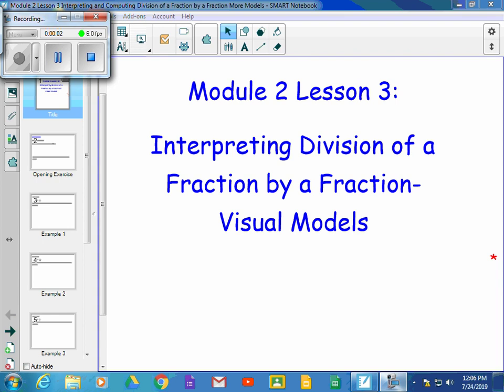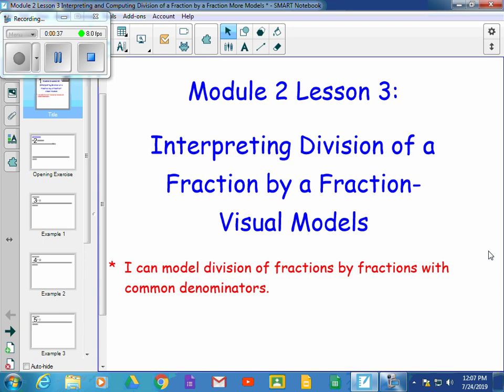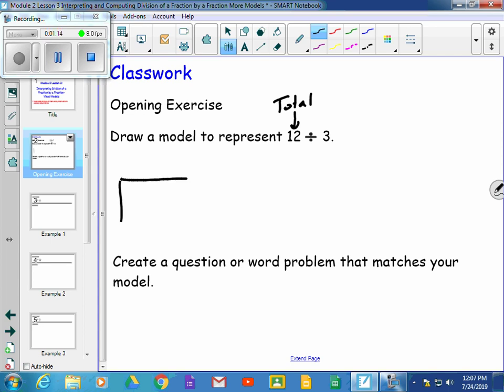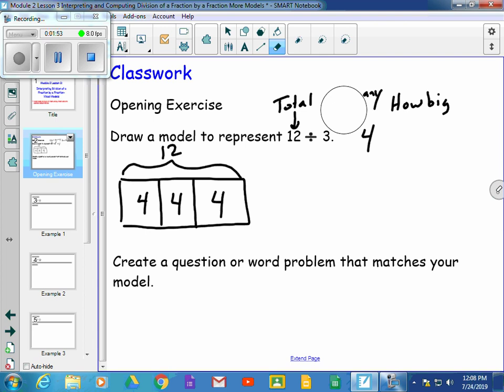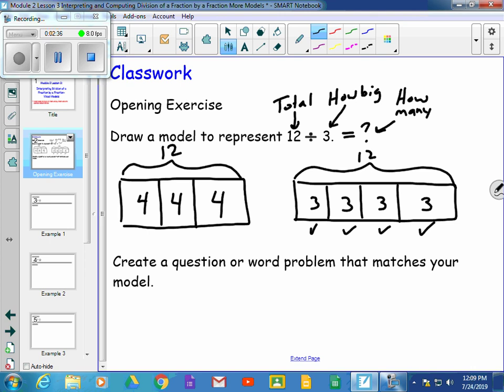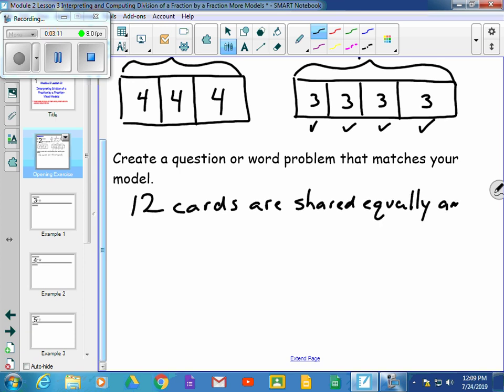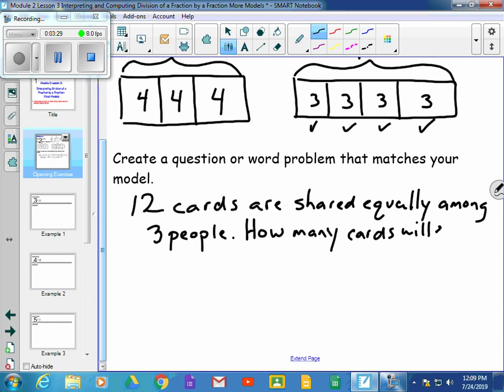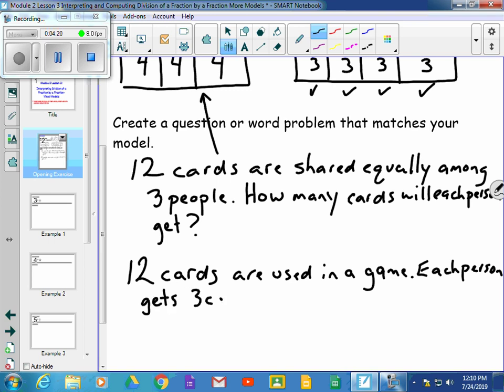Module 2 Lesson 3 Opening Exercise